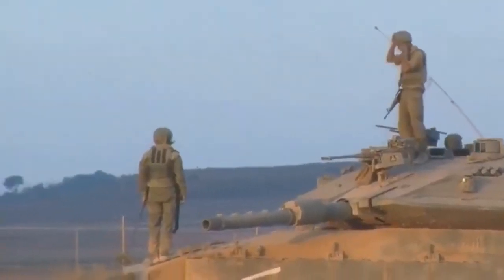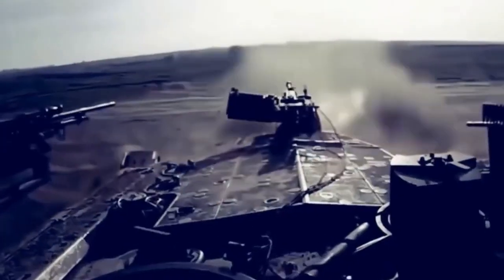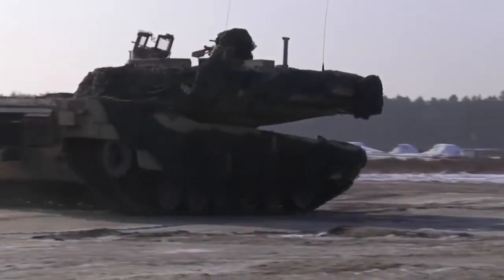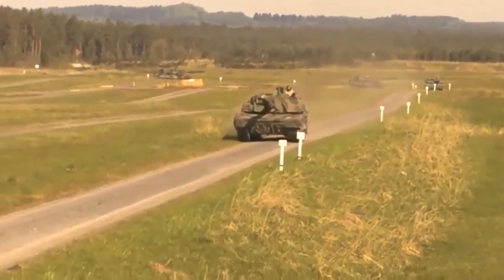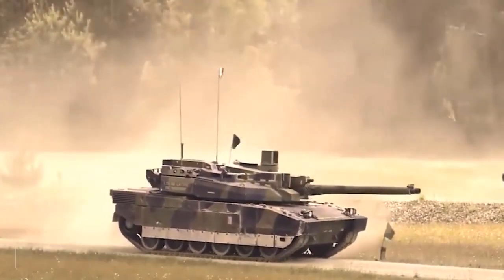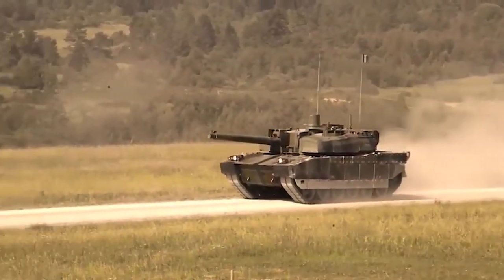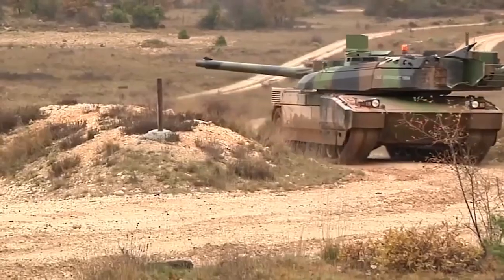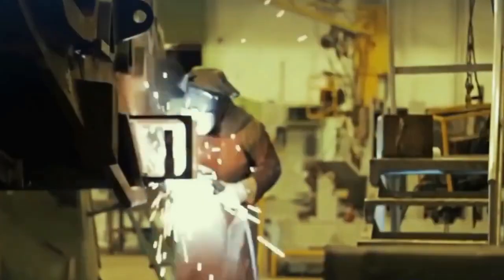French Leclerc Just CRUSHED Israel’s Merkava Tank!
Tanks have evolved significantly since WW2. Western countries, as well as Russia, China, South Korea, and Japan, are at the forefront of modern main battle tank design. But, can Israel’s Merkava Tank surpass France Leclerc?

The Merkava 4 main combat tank, weighing 65 tons, went into full production in 2001 and began operational training with the Israel Defense Forces (IDF) in July 2003. In 2004, the Israel Defense Forces received the first battalion of Merkava Mk 4 tanks.

The Leclerc main battle tank (MBT) is a 57-tonne tracked machine manufactured by Nexter Systems. In stationary or mobile mode, it can fire arrows, explosives, and canister ammunition.

The MBT is in use by the French Army and the UAE Armed Forces (UAE).
The Leclerc entered service with the French Army in 1992 and the UAE in 1995. In 1998, Leclerc mk2 tanks with enhanced software and engine control systems went into production.

The tank can transport eight infantry men, including a command group or three litter patients (stretcher casualties), in addition to the tank crew of commander, loader, gunner, and driver. The tank is capable of firing on the move at moving targets and has shown a high kill probability when firing at attack helicopters with standard anti-tank missiles.

The Israel Defense Force workshop handles the majority of tank production, including hull construction and system integration.
Elbit and its subsidiary El-Op created a new all-electric turret for Merkava 4. The turret has only one hatch, the commander's hatch.

Israel Military Industries created the upgraded 120mm smooth-bore cannon.

The new gun is an improved version of the gun designed for the Merkava 3. A Vidco thermal shroud on the cannon decreases barrel bending caused by environmental and firing conditions. The cannon can launch more powerful weapons, such as new 120mm high-penetration projectiles and guided shells.

The ammo type can be selected semi-automatically by the loader. The tank holds 48 rounds of ammo, each of which is held in a secure container. A revolving magazine with ten ready-to-fire rounds is powered by electricity.
The Ammunition Group of Israel Military Industries provides ammunition. The gun can also fire 120mm rounds from France, Germany, or the United States.

The tank is armed with 7.62mm machine guns and a Soltam Ltd-developed internally controlled 60mm mortar armament. The mortar has a range of 2,700m and can fire explosive and illumination rounds.
Advanced electromagnetic threat identification and warning system are included in the security package.

On the other hand, the Leclerc main battle armament, the thermal sleeve, and the muzzle reference system are standard on the 120mm 52-calibre smoothbore gun. A compressed air unit is used to discharge fumes. The cannon has a firing rate of 12 rounds per minute and uses APFSD (armor-piercing fin-stabilized discarding sabot) and HEAT (high-explosive anti-tank) ammunition. For faster acceleration, the aiming system is totally electrical.

The tank includes an automated loading system that enables cross-country shooting against moving targets. There are 22 rounds of ready-to-use ammunition on board. The tank is additionally armed with a co-axial 12.7mm machine gun and a roof-mounted 7.62mm anti-aircraft gun.
To improve the armament capabilities of the Leclerc XLR, a remotely operated T2B turret with a 7.62mm caliber supplied by Nexter's Belgian partner and firearm company FN Herstal will be fitted.